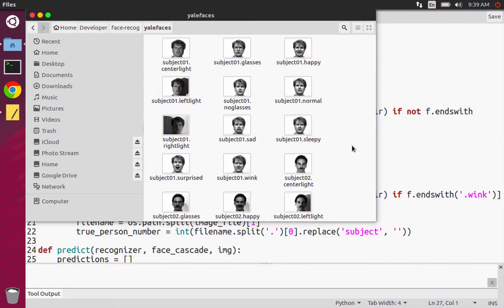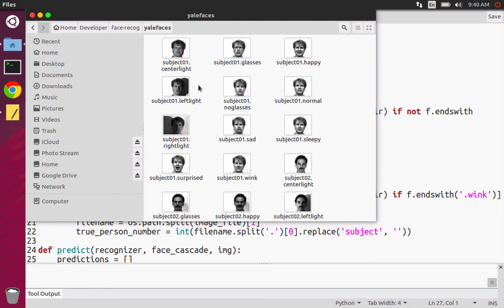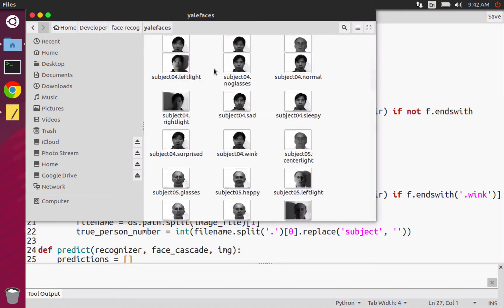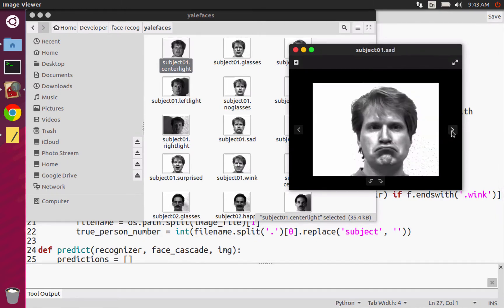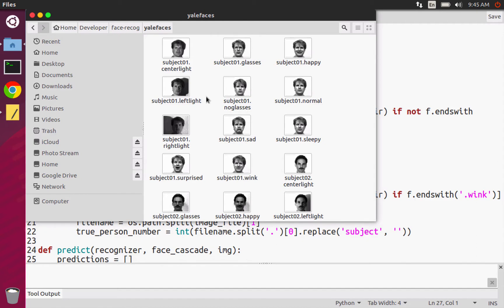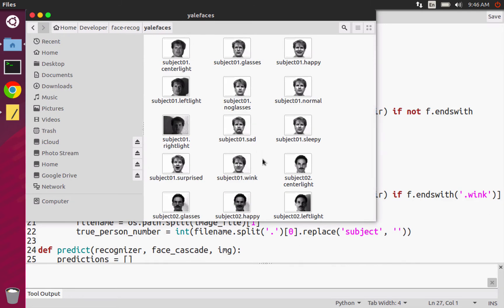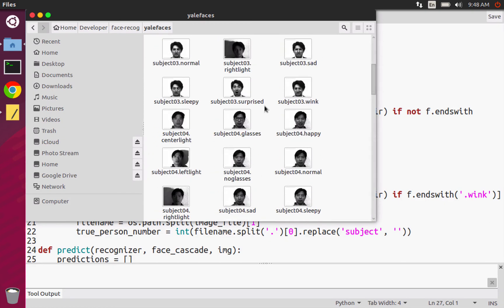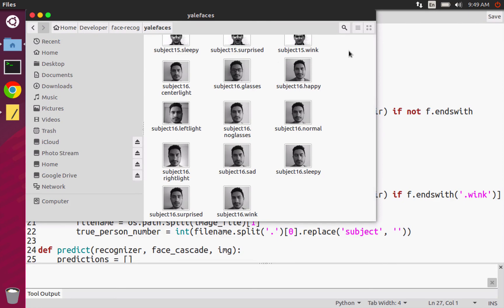Introduction to the Yale Face Data Set for Face Recognition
In this course we’ll be building a facial recognition Artificial Intelligence (AI). The approach we’ll take is to train our AI using an existing dataset of faces created by the University of Yale, and then give it our own faces to see if it can recognize them.

The big topics that will be covered in this course center around the concept of Dimensionality Reduction. We’ll cover techniques such as Eigenfaces and Fisherfaces to make our AI detect faces. This will be complemented by a more accurate technique named Local Binary Patterns. We’ll cover the Yale Faces Database and how you can add additional faces to it.